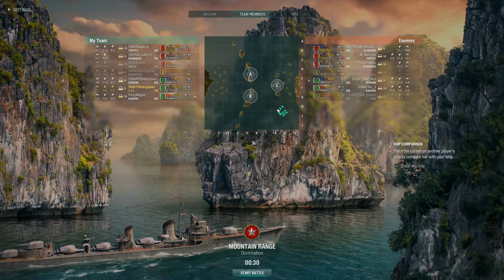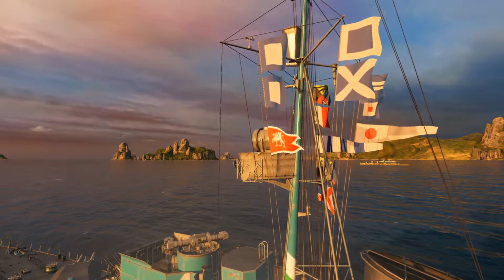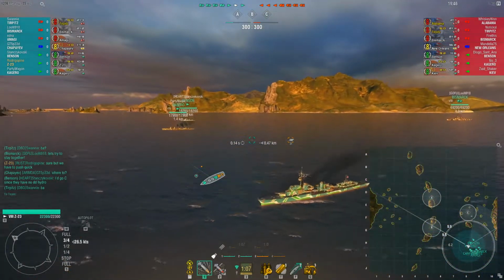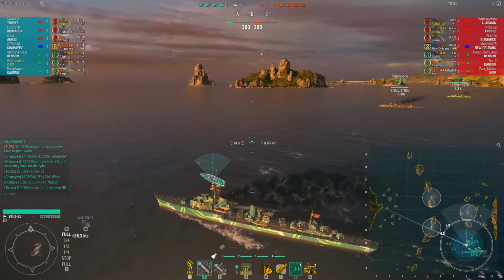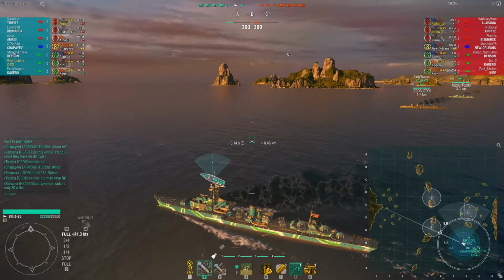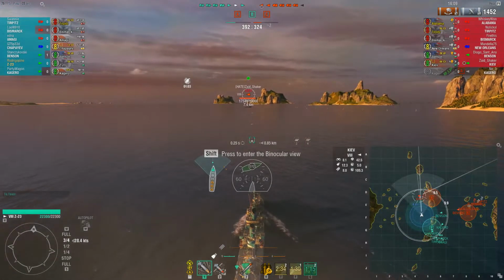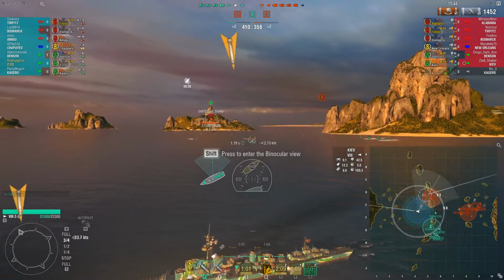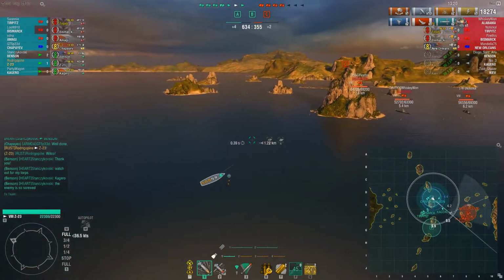Zath's Replay Theater #91 - Z-23 in Ranked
Rodrigopine takes the Z-23 into Ranked.